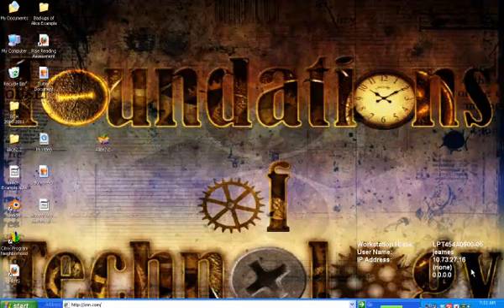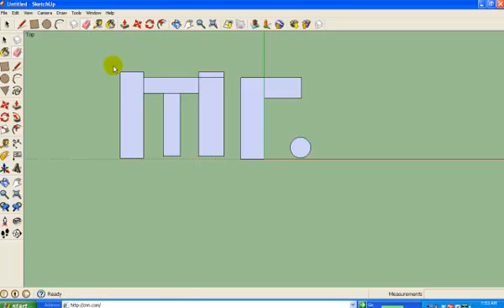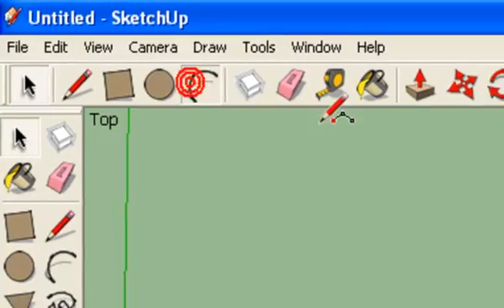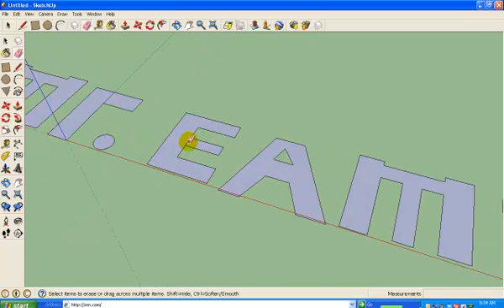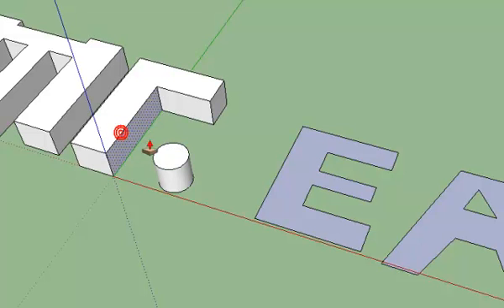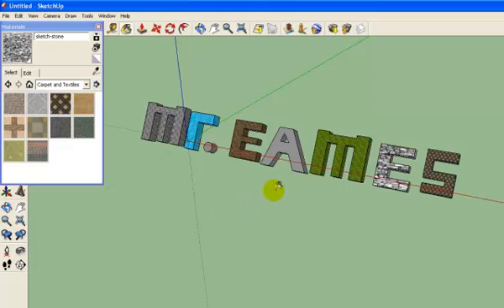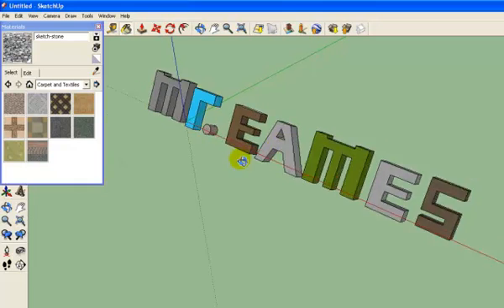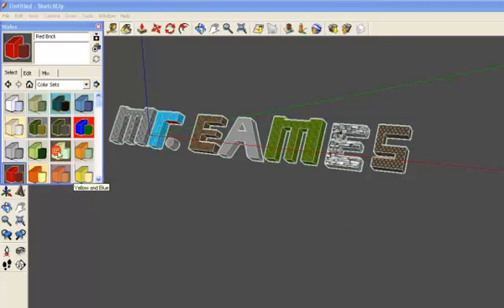Writing Your Name in SketchUp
A fun exercise to help students understand the nature of 2D and 3D shapes in SketchUp and get some practice manipulating basic shapes.

I know there are far simpler ways to create 3D text in SketchUp, but this is help students become efficient with SketchUp's basic tools.